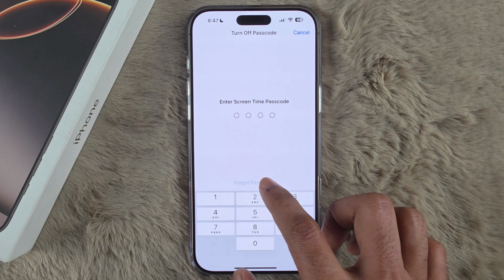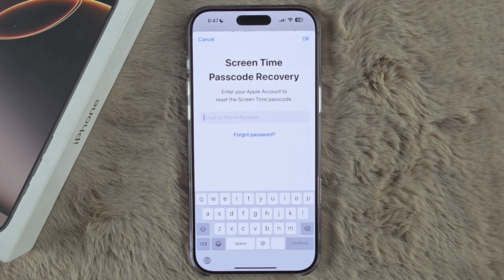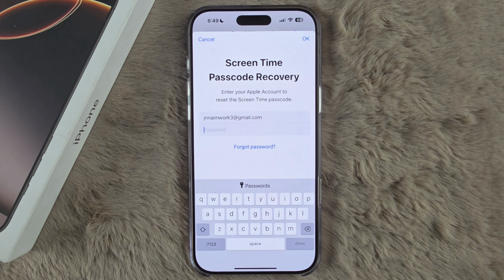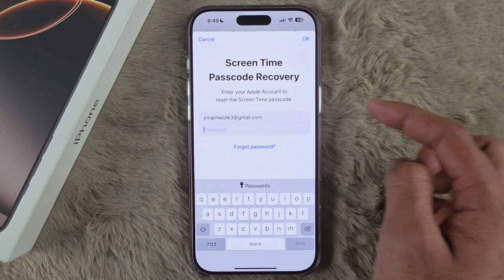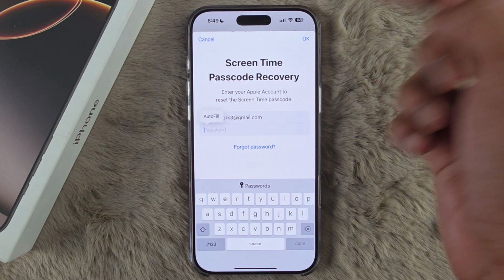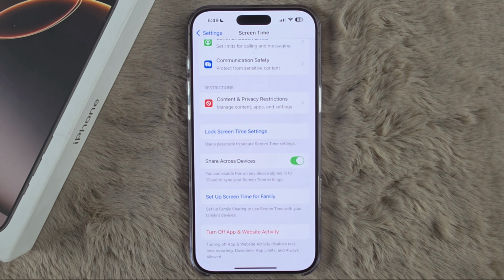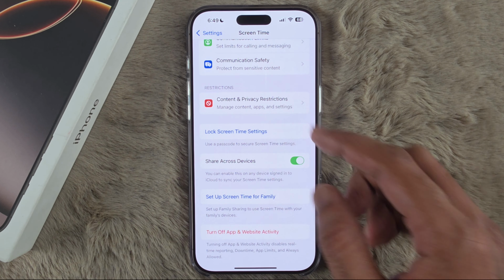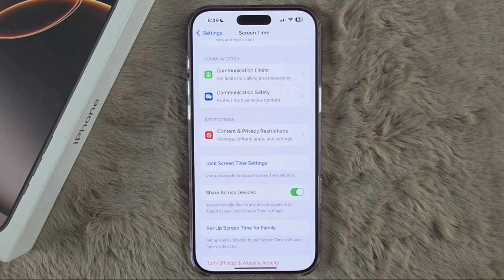How To Turn Off Screen Time Without Passcode [100% Works]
"Want to turn off Screen Time on your iPhone without a passcode? This quick tutorial will show you how to easily disable it!